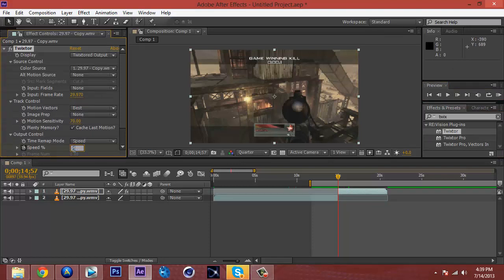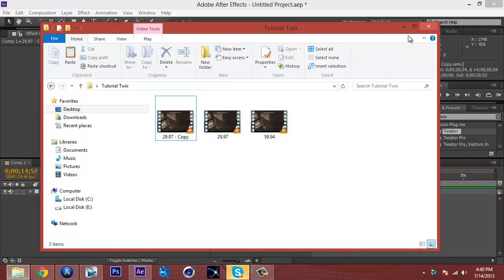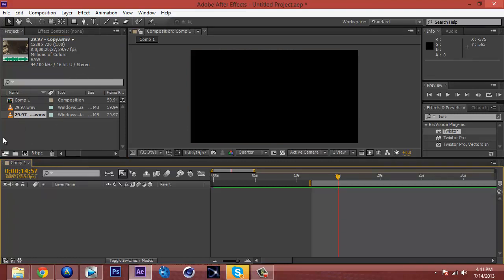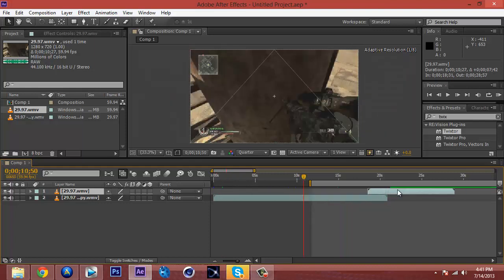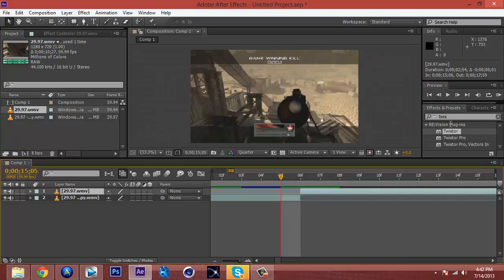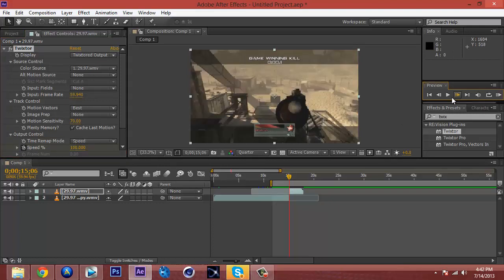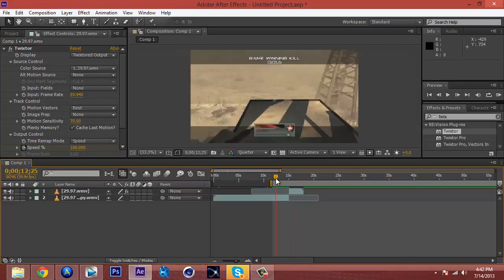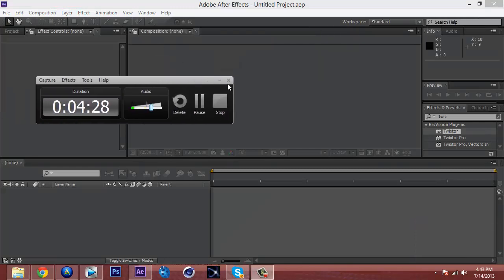Smooth 29Fps Twixtor Tutorial (AE)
hey guys i just made my first ever tutorial on how to smoothly twix 29 frames per second clips.. if you have any requests comment or pm me cause im gonna start doing tutorials now.. thanks :)